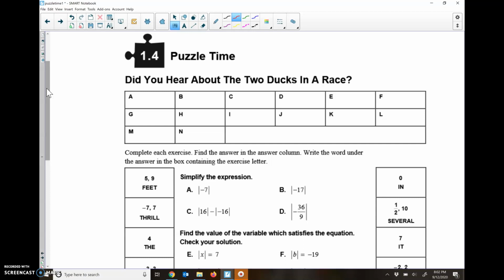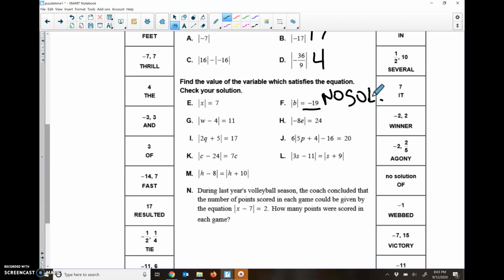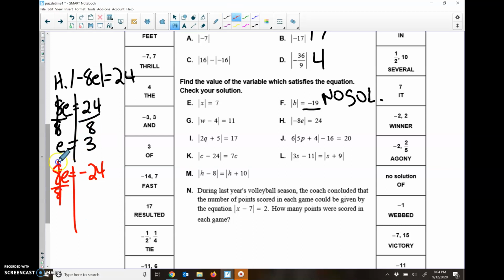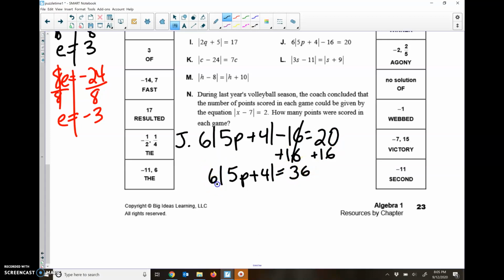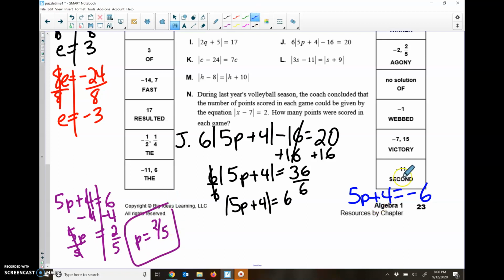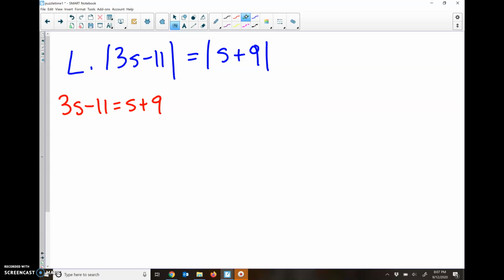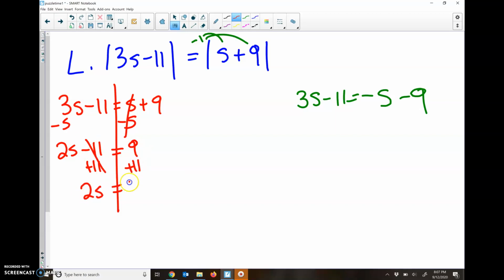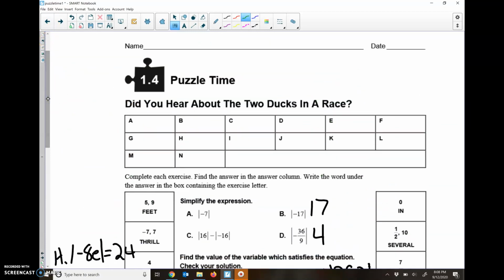1.4 Puzzle Time